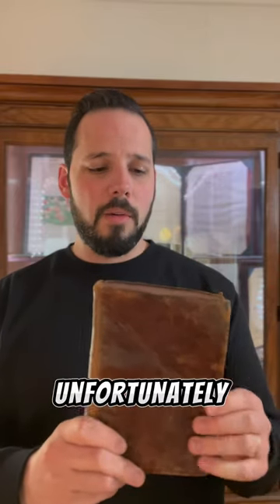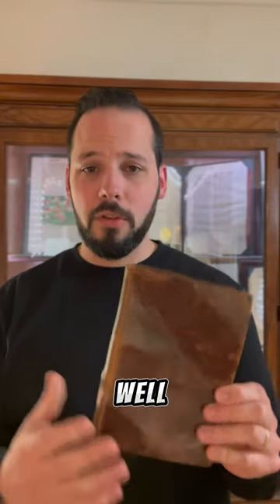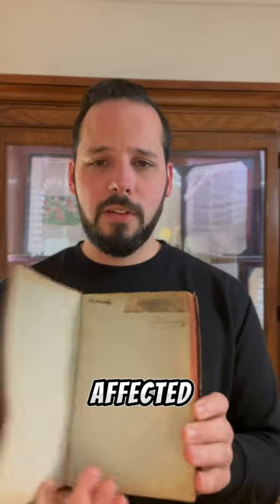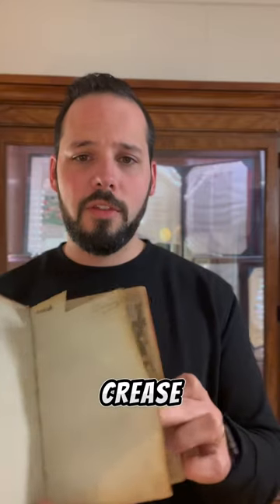Tips on Packaging a Bible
In this video, I briefly discuss the importance of packaging a Bible well for shipping.